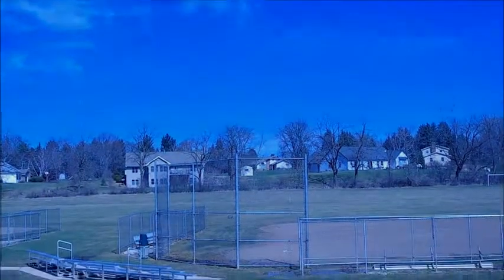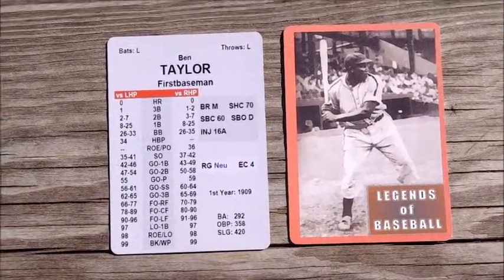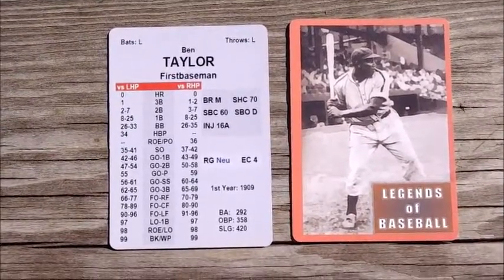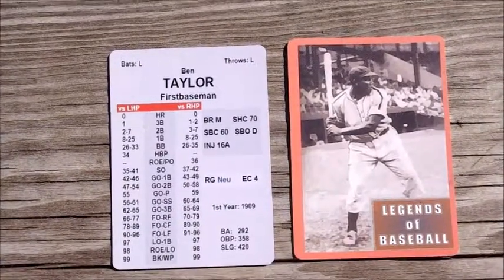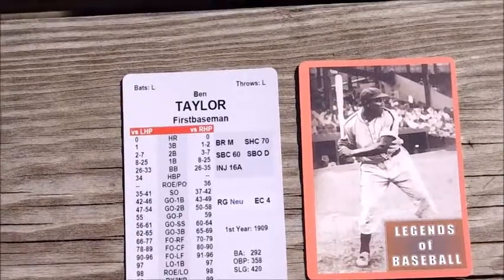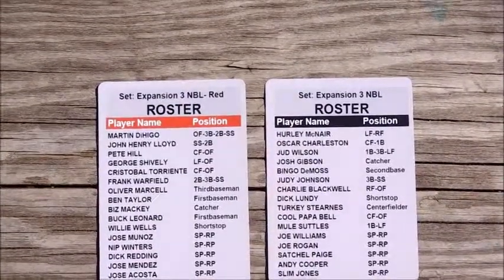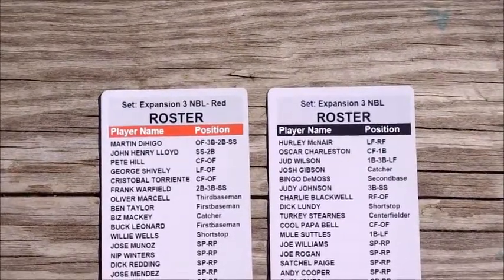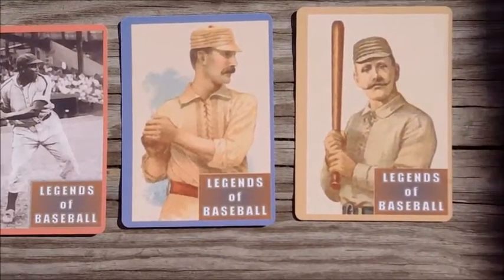Legends Of Baseball Player Card Demo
A brief overview of the layout of the 128 card set for the Baseball Legends dice game/sim. The camera finally focuses at the1:20 mark.

The 128 players include Here are the two base set rosters:

Ty Cobb, Lou Gehrig, Ted Williams, Babe Ruth, Eddie Collins, Yogi Berra, Cal Ripken, Brooks Robinson, Joe DiMaggio, Shoeless Joe Jackson,  Mickey Cochrane, Walter Johnson, Lefty Grove, Cy Young, Dennis Eckersley, and Rollie Fingers.

Jackie Robinson, Cap Anson, Stan Musial, Willie Mays, Hank Aaron, Honus Wagner, Mike Schmidt, Johnny Bench, Rogers Hornsby, Chipper Jones, Mel Ott, Pete Alexander, Sandy Koufax, Christy Mathewson, Hoyt Wilhelm, and Trevor Hoffman.

Jimmie Foxx, Frank Robinson,Nap LaJoie, Rickey Henderson, Mickey Mantle, Charlie Gehringer, Eddie Murray, George Brett, Tris Speaker, Derek Jeter, Eddie Plank, Bob Feller, Nolan Ryan, Mariano Rivera, Goose Gossage, and Dan Quisenberry.

Roberto Clemente, Pete Rose, Ernie Banks, Willie Stargell, Frankie Frisch, Billy Hamilton, Willie McCovey, Roy Campanella, Eddie Mathews, Ken Griffey Jr., Warren Spahn, Bob Gibson, Tom Seaver, Billy Wagner, Bruce Sutter, and John Franco.

 Hank Greenberg, Roberto Alomar, Wade Boggs, Luke Appling, Robin Yount, Ivan Rodriguez, Al Simmons, Carl Yastrzemski, Al Kaline, Reggie Jackson, Kirby Puckett, Ed Walsh, Jim Palmer, Randy Johnson, Keith Foulke, and Troy Percival.

 Joe Morgan, Pie Traynor, Arky Vaughan, Ozzie Smith, Mike Piazza, Gary Carter, Billy Williams, Tony Gwynn, Andre Dawson, Duke Snider, Paul Waner, Greg Maddux, Pedro Martinez, Carl Hubbell, Armando Benitez, and Lee Smith.

Hurley McNair, Oscar Charleston, Jud Wilson, Josh Gibson, Bingo DeMoss, Judy Johnson, Charlie Blackwell, Dick Lundy, Turkey Stearnes, Cool Papa Bell, Mule Suttles, Smokey Joe Williams, Bullet Joe Rogan, Satchel Paige, Andy Cooper, and Slim Jones.

Martin DiHigo, John Henry Lloyd, Pete Hill, George Shively, Cristobal Torriente, Frank Warfield, Oliver Marcell, Ben Taylor, Biz Mackey, Buck Leonard, Willie Wells, Jose Munoz, Nip Winters, Dick Redding, Jose Mendez, and Jose Acosta.